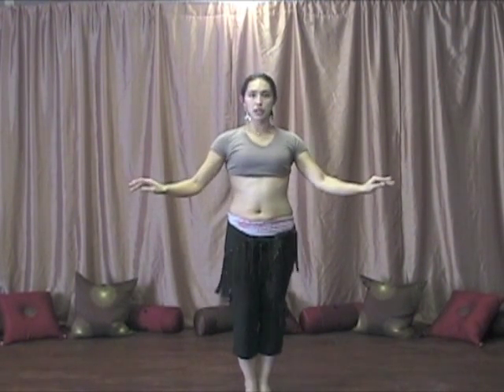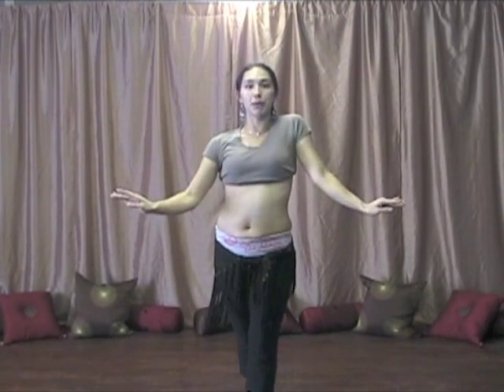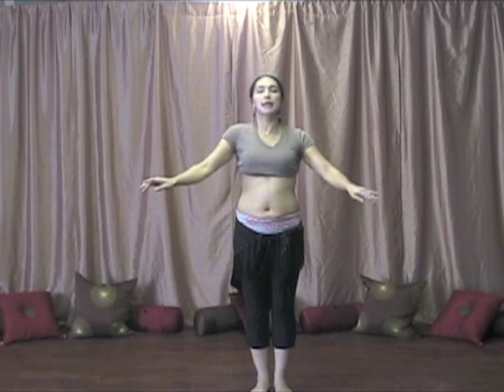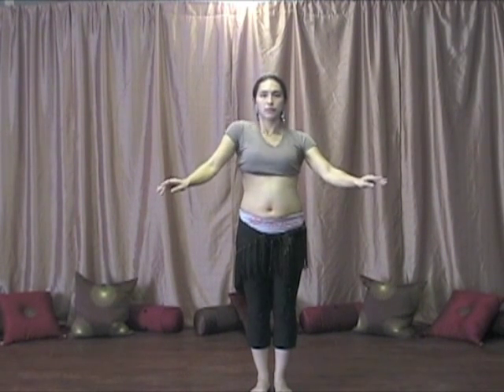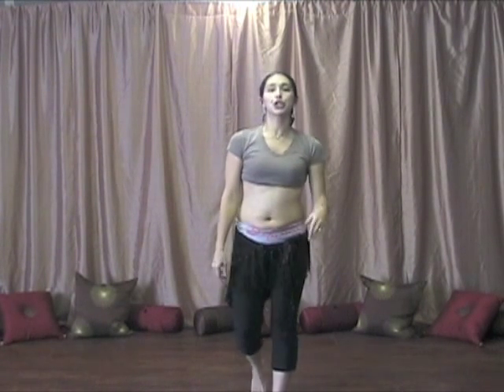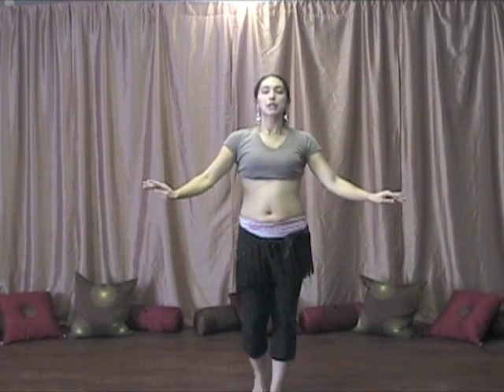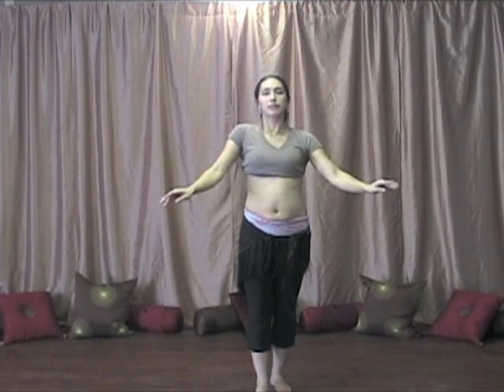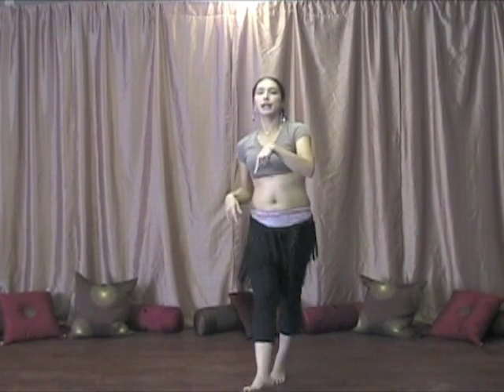Belly Dancing - How to belly dance a vertical shoulder shimmy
I am teaching online belly dance classes!!
Here is the code to get your FREE CLASS with me!  Plus you can take other classes...for FREE!  You got 24 hours...and go! :)
➡️ Click on “24-Hour All Access Pass” and checkout
➡️ Finish the process and get to your FREE classes!

learn belly dancing online
belly dance free
belly dancing weight loss
belly dancing help lose weight
Samantha Karim
the inner dancer
beginners belly dance tutorial
learn drum solo
one minute drill
samantha karim belly dancer